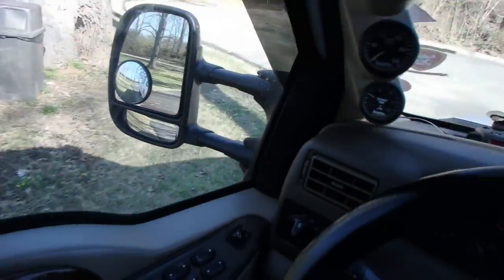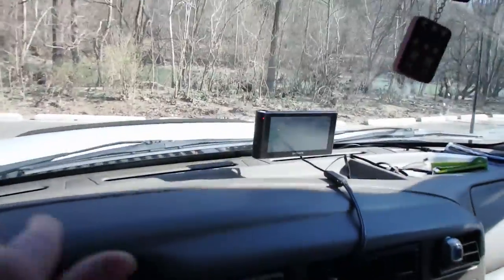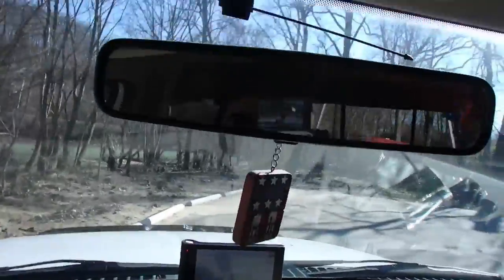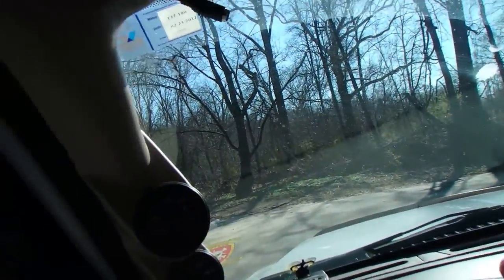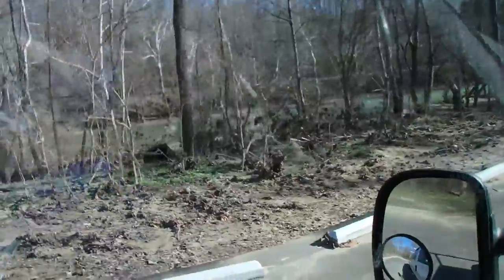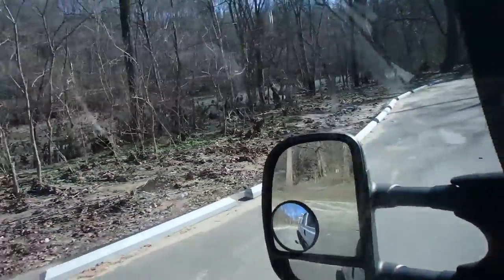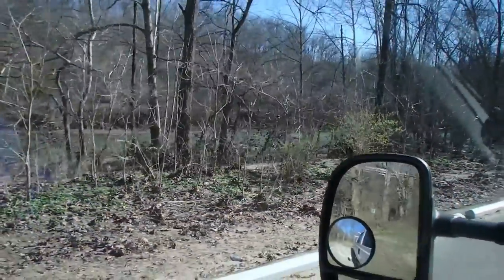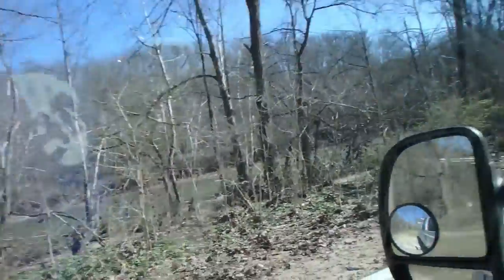Remix XP9 & XP10 Maiden Voyage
Maiden Voyage of Liquid Logic's XP9 and XP10 Cross-over kayaks.

Putting these boats in the water for the first time and taking them for a test run.

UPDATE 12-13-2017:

We have since paddled these boats numerous times over the past year.  We hope to get all the videos done this winter.  We have done  3 nights on the new river, and packed all of our gear comfortably.  Handled the Narrows Falls there no problem when we were fully  loaded. We also ran some Class III white water river runs, as well.